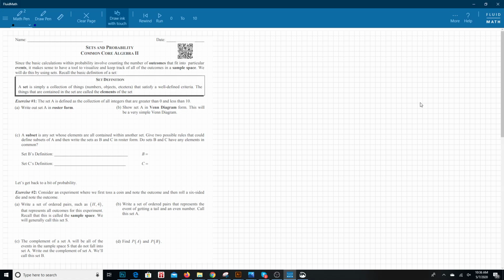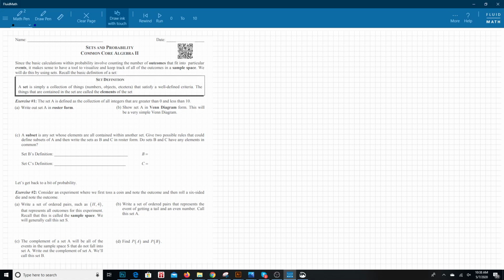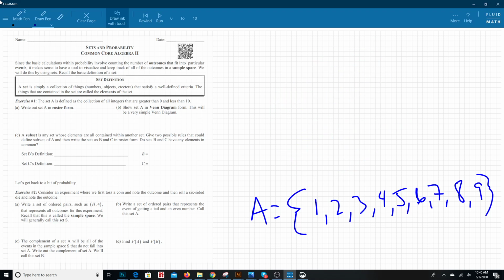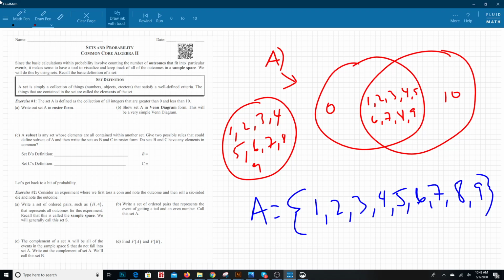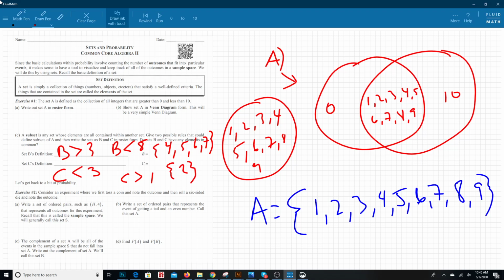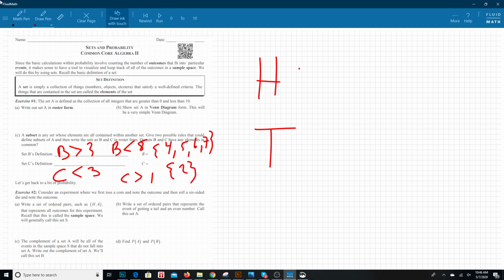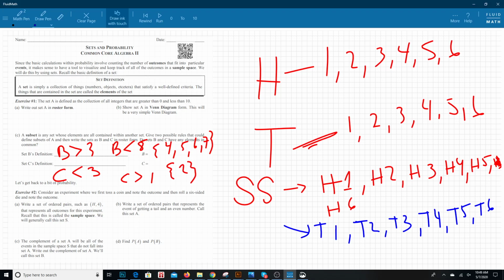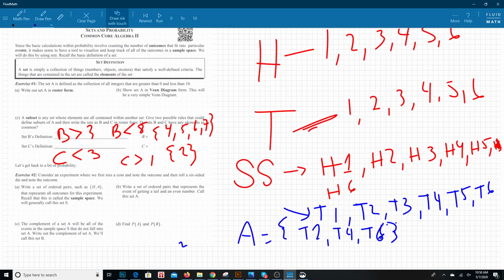Sets and probability